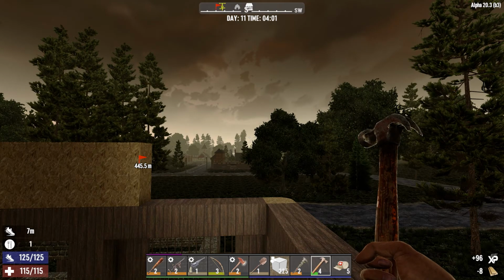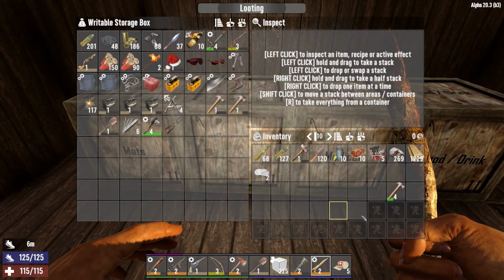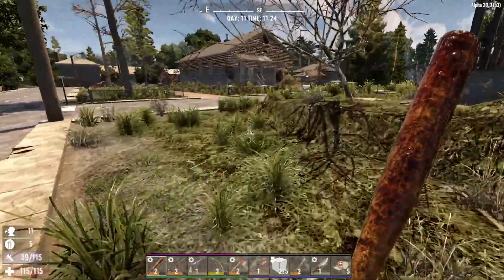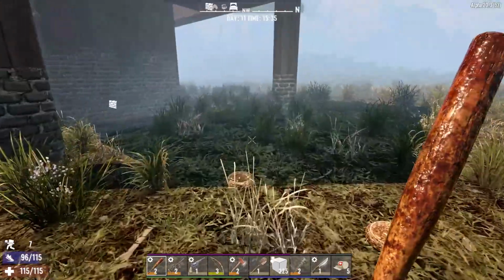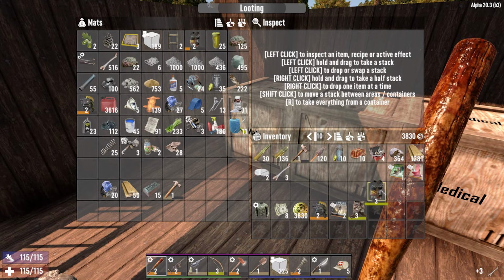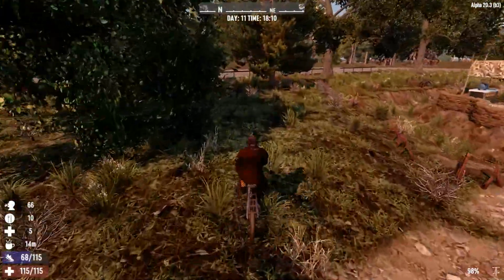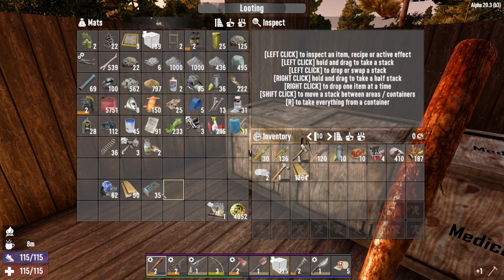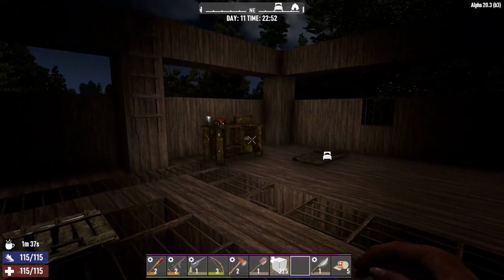7DTD | Abyss | Day 11 | Spanner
In the last episode of 7 Days to Die, we obtained a helmet light! ... And also almost died.
We continue Day 11 with the goal of crafting our workbench.

"Spanner"

Alpha 20.3 (b3)